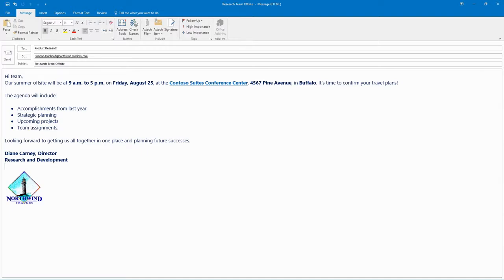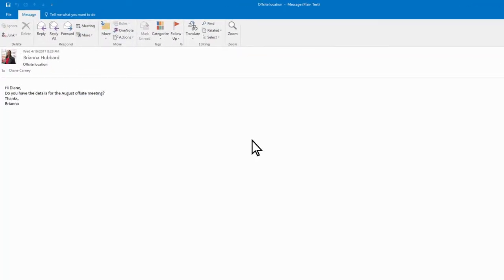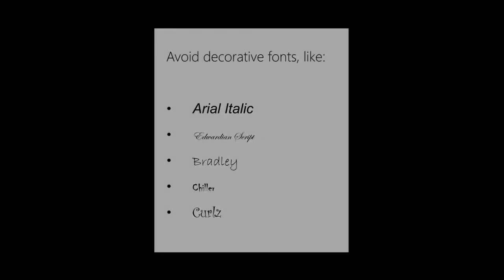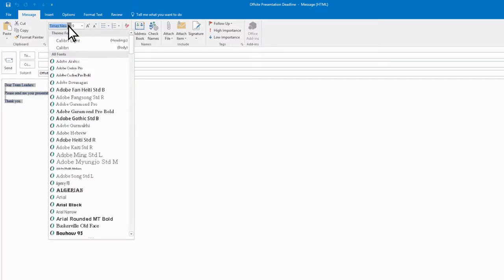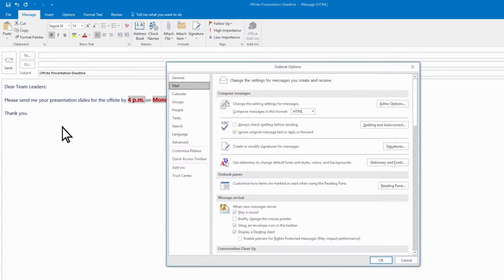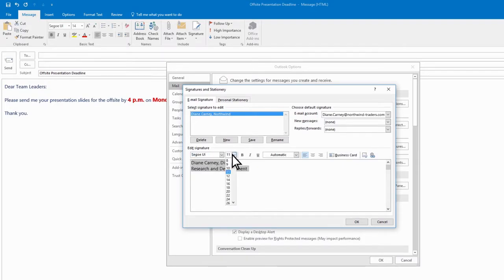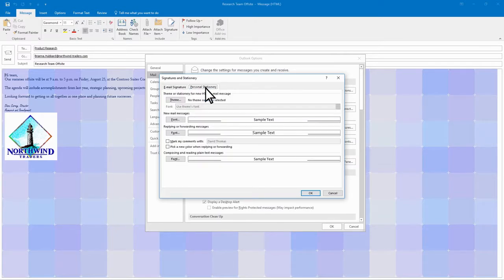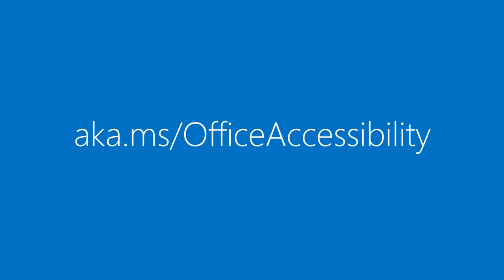Best Practices for Email Accessibility